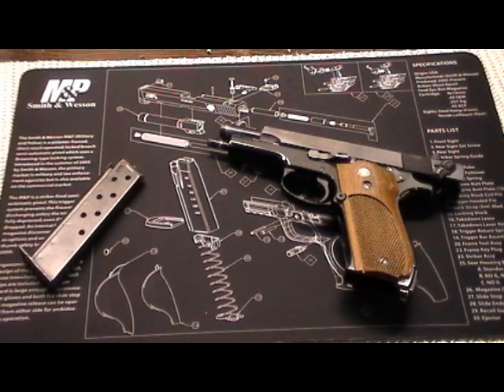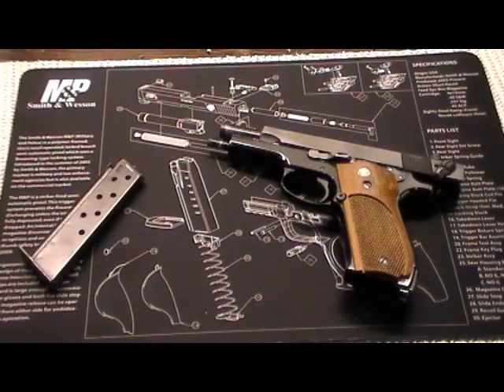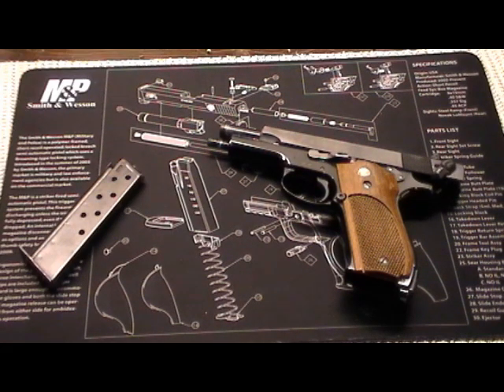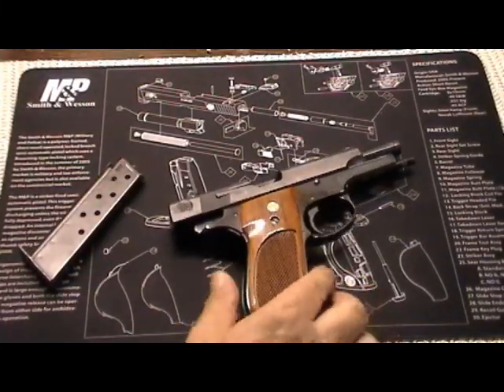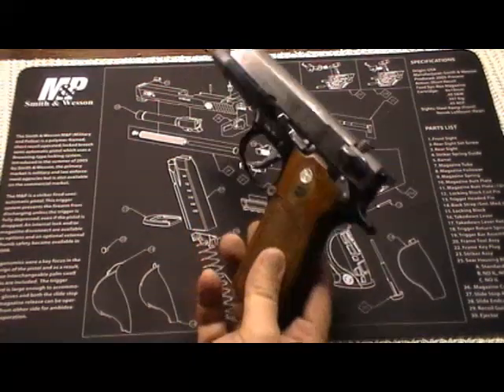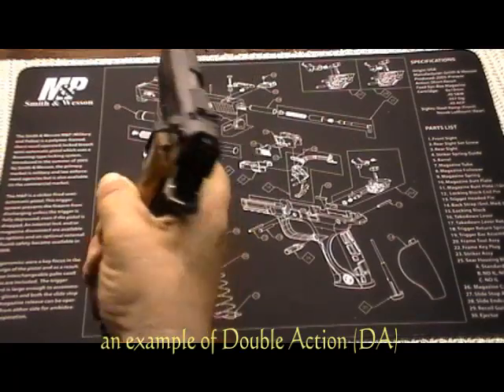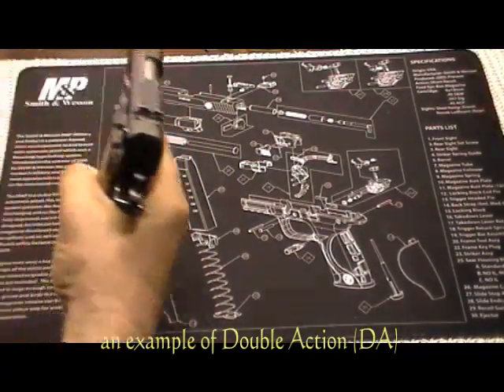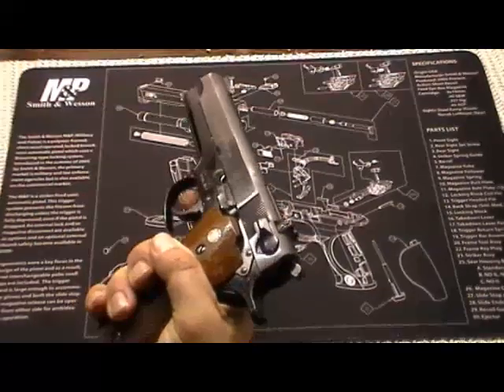Smith & Wesson model 39-2 History of a classic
History of a service pistol that moved police departments toward semi-automatic pistols long before Glock came onto the scene.